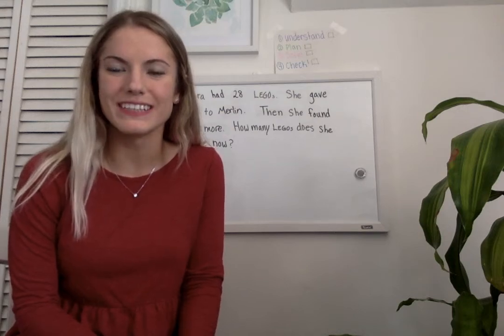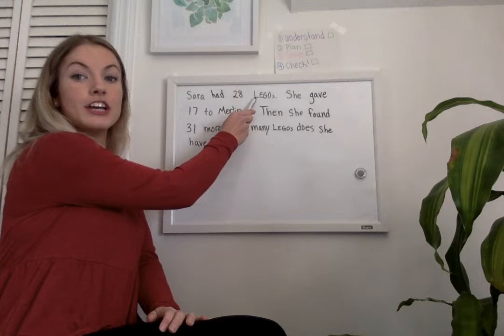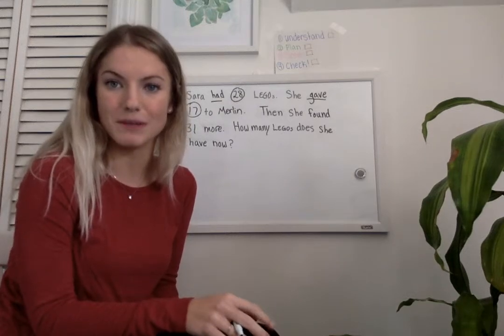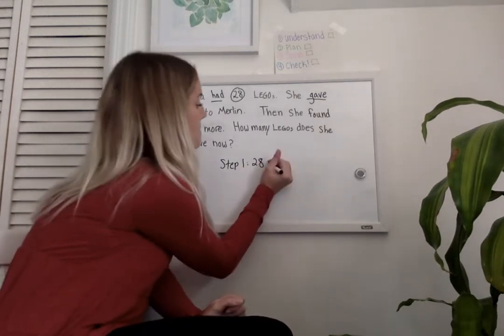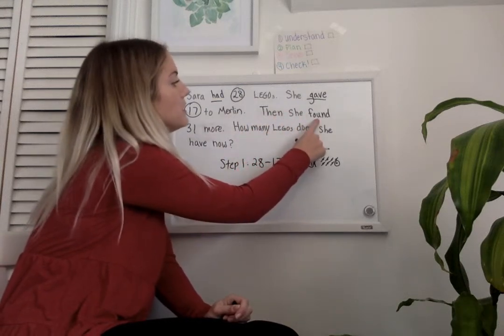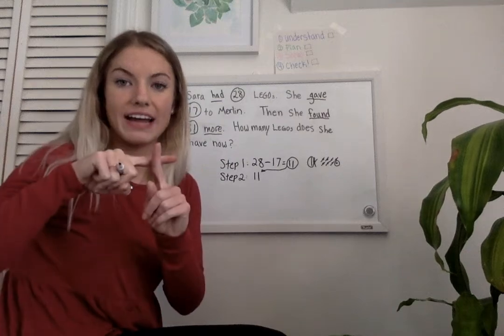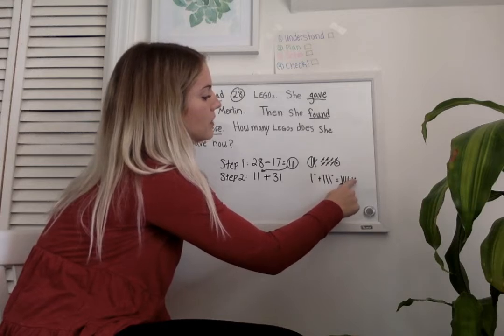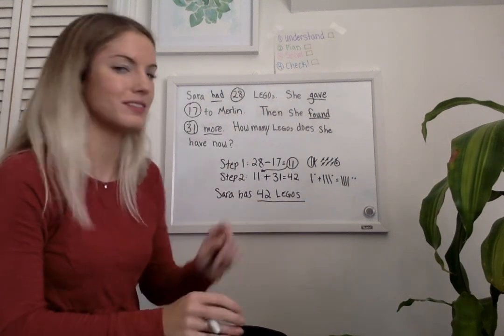Two-Step Number Stories (Part 1)